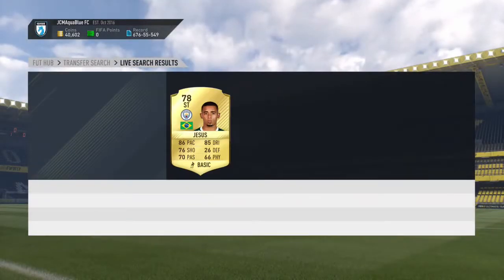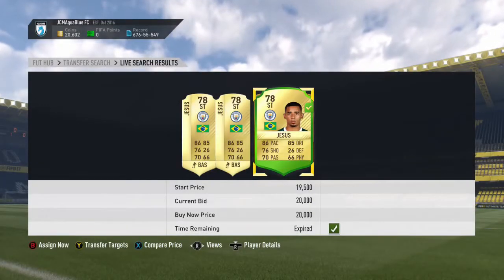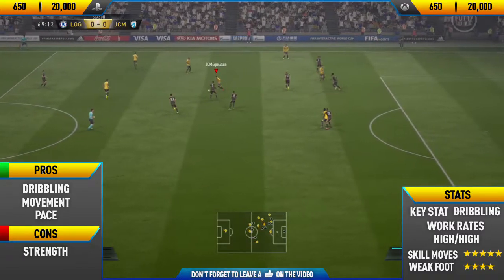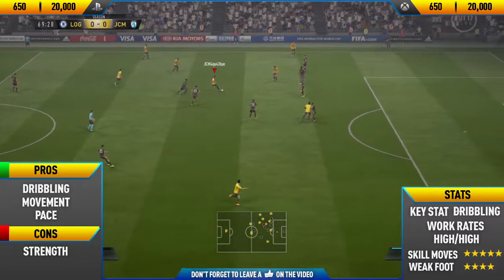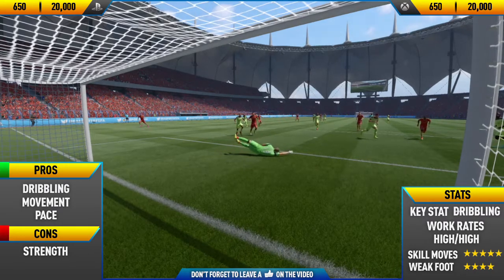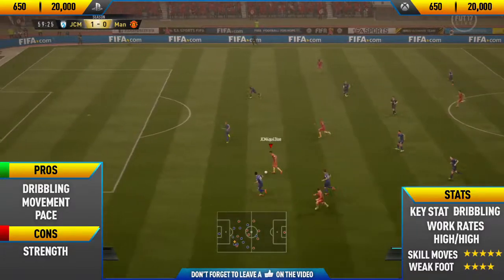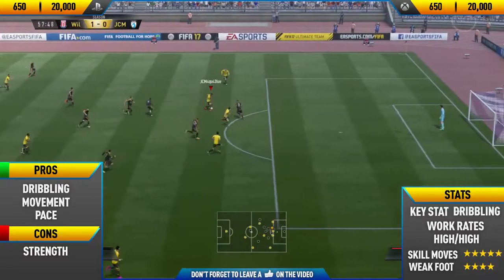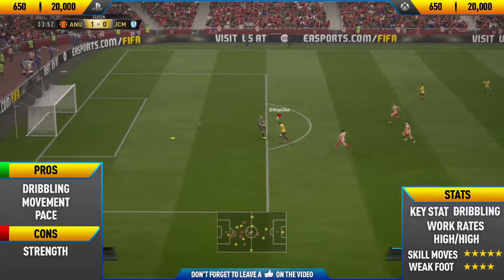FIFA 17: Gabriel Jesus (78) Player Review | FIFA 17 Ultimate Team Player Review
Welcome to a brand new player review on my channel. In this video I review 78 rated Gabriel Jesus the new 5 star skiller on FIFA 17. I talk about his pros and cons while showing highlights of his best goals in the background. Can we try and smash 15 likes? Hope you enjoy the video :)